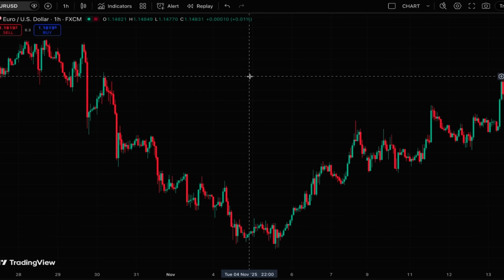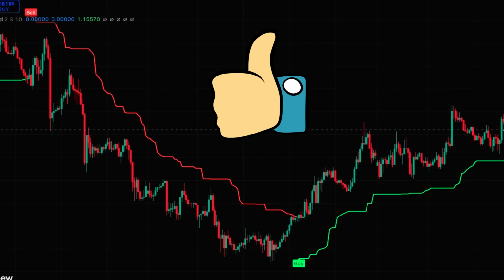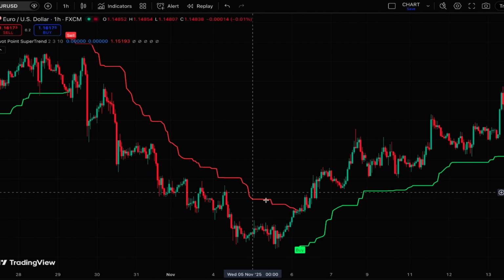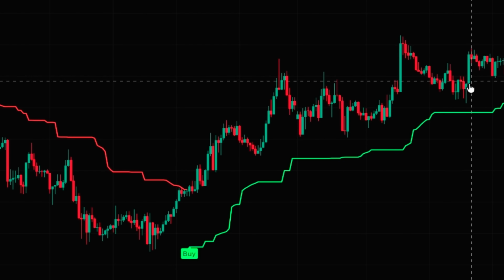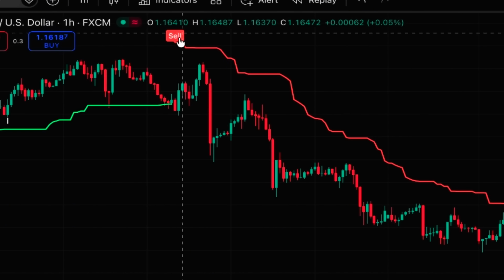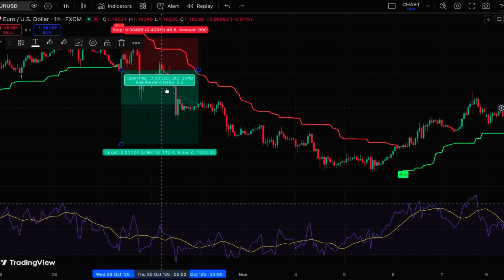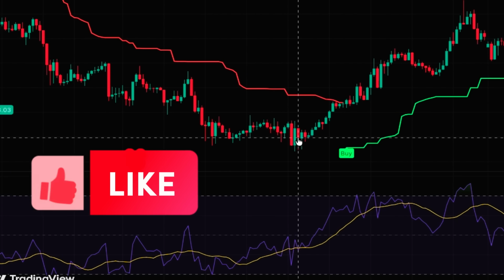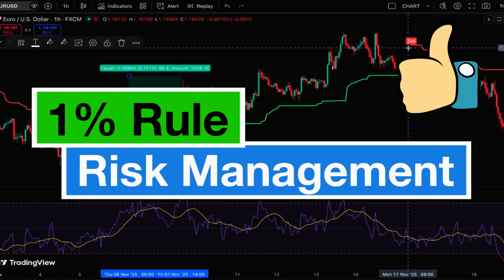After 10 Years, I Still Use THIS Indicator! It's the Best!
If you want to improve in trading, you need this:
📘 "Trading Journal" 📘

VIDEO DESCRIPTION:

A new version of Super Trend indicator is introduced in this video which is the best and most accurate trend indicator ever created on TradingView. This new super trend can be effectively used with other TradingView indicators buy sell signals to create the most accurate buy sell signal trading strategy on TradingView.